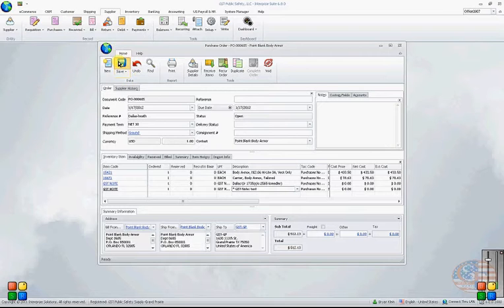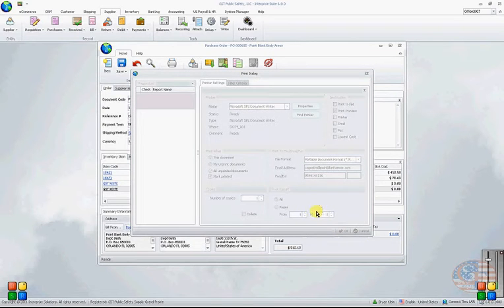Notes on PO Not Printing.avi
"GST NOTE" Non-stock part number is not allowing us to type notes for PO's or SO's.